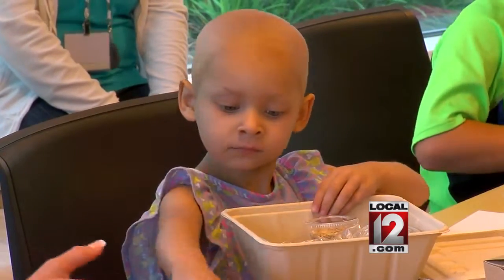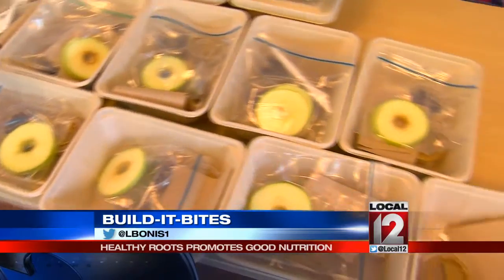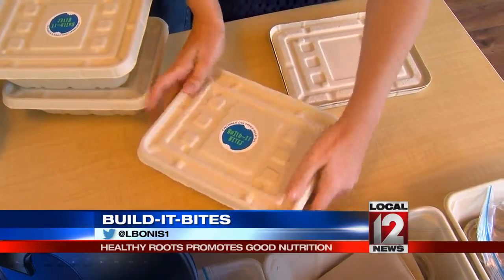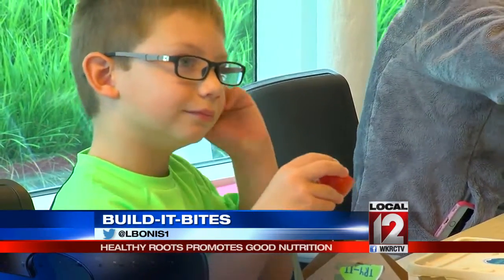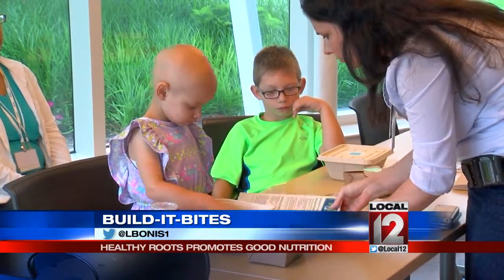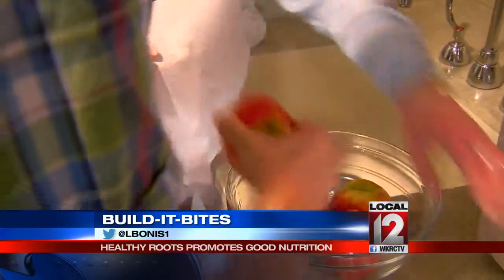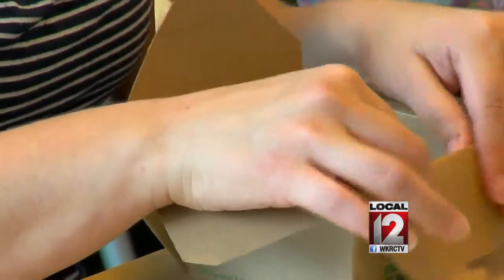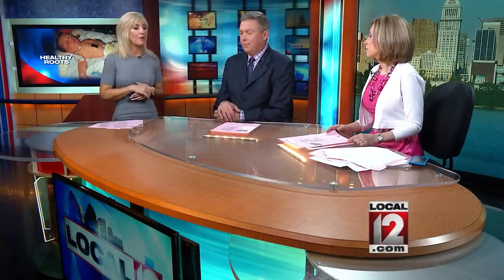Healthy Roots organization supports local programs, good nutrition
CINCINNATI (Liz Bonis) - You can help some kids at Children's Hospital just by signing up to eat some really good food.

It's all part of an event coming up that supports a program started by a local mom.

Baby Nick was born prematurely and spent time at Children's Hospital. Now his mother wants to give back to those who saved her son's life.

She started an organization called "Healthy Roots," which is hosting a special mid-summer harvest you can attend to raise money to help programs around the local area.

One such program is called "Build it Bites"

"We are making apple cookies, so instead of kids eating chips, this is perfect because it gives a nice crunch," said Danielle Reynolds of Whole Foods. "They can put a lot of healthy toppings on it, and we still let 'em play around with chocolate."

Danielle Reynolds said that those treats are something you can make with your own kids at home, by topping off apple slices. Those "Smart Bites" are boxes full of different kinds of apples.

The three offered varieties are "Granny Smith", "Fugi" and "Gala."

The varieties remind the kids that if you don't like one fruit or vegetable, maybe you just need to try a different one.

"We are doing 25 vegetables, 25 fruits and then in time we will try and cover all of them," said Dr. Carina Braeutigam.

While the real goal is to help with nutrients and appetite needed in recovery, it's also about:

"Making fun stuff with them, so that healthy foods can actually taste good too," said Danielle. "When kids make something, it's actually a lot better than just putting it in front of them."

The goal is to get kids involved in their own "treatment," and to make a difference, not just right now when they are eating, but in the long term for good health."

It is a goal where the kids' personal care is not just a personal prescription by their medical team, but inside their lunchboxes as well.

The Healthy Roots Foundation is hosting a food program called "Midsummer Harvest" as their latest fundraiser to help continue to support programs like this one.

The event is on Sunday, June 12th and it's what they call "a really cool picnic experience where Cincinnati chefs come together."